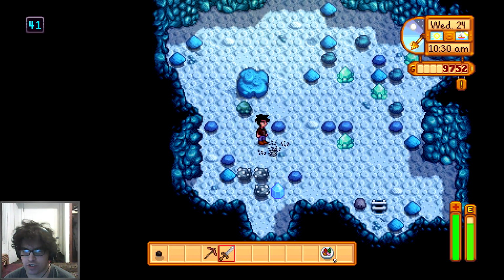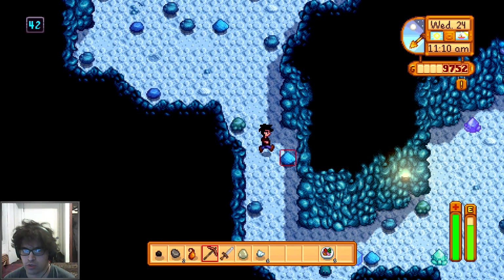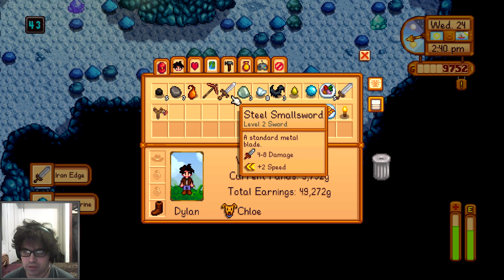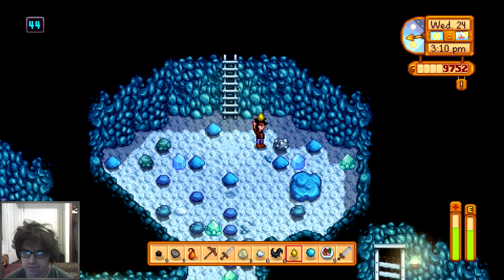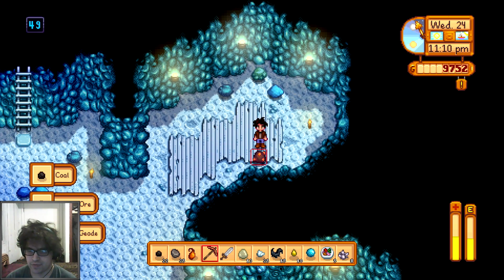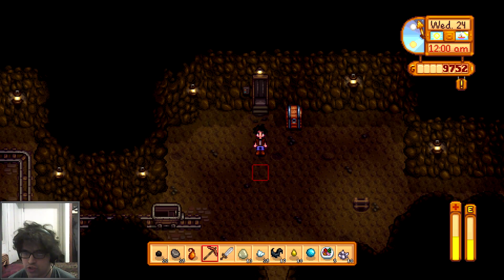Let's Play Stardew Valley #3: Icy Cave Mining (Nintendo Switch)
I'm a bit behind this week due to not having internet until yesterday, so have something I had stashed away and already rendered. I've been fiddling with the audio quality so please let me know if it sounds better in quality than the usual fare!